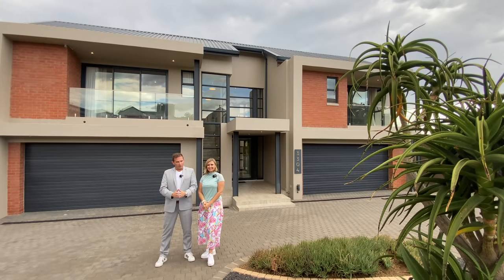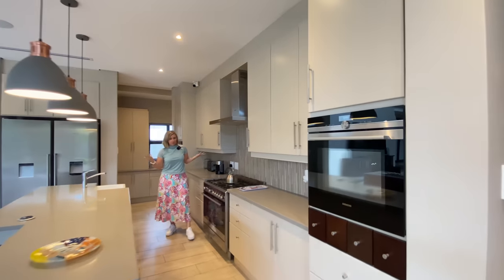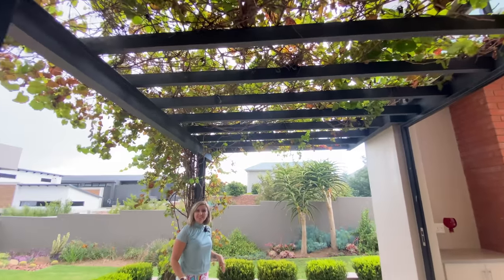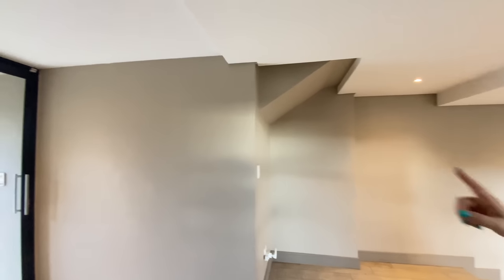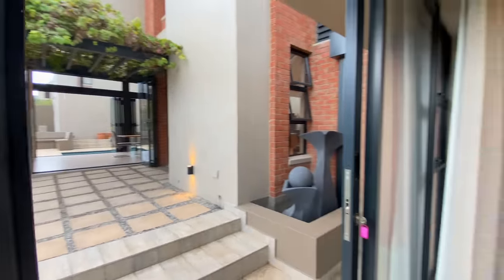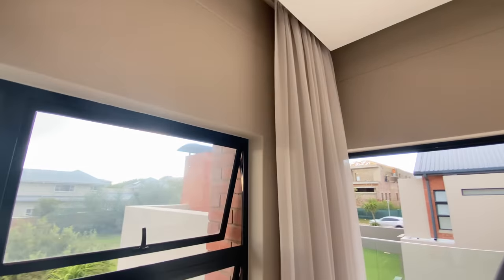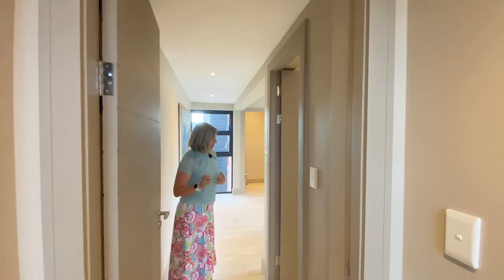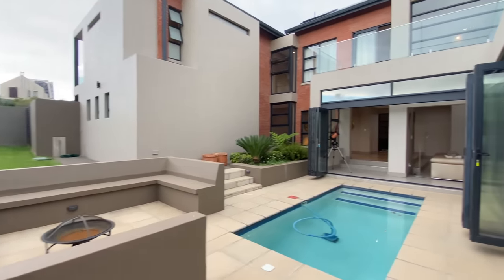Take a Look Inside R14.999M Contemporary Family Home in Waterfall Estate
Here we are again at one of my personal favourite lifestyle estates with top agent and your favourite tour guide Marussia as she takes us through a detailed walkthrough tour of this beautiful contemporary family home in Waterfall Country Estate.

And what a gorgeous open plan family setup is this! I’m curious to hear your feedback in the comment section below!

As always, do call us to set up your private in-person viewing!

Would you, or someone you know, like to have a listing or property featured on this channel?

Now, let's get down to business:

Property description:

Welcome to this stunning 2019-built home in the exclusive Waterfall Country Estate in South Africa. This home is perfect for the modern family who values luxury, convenience and security.

This home can be rented furnished as well, upon request and at an additional cost.

The first thing you'll notice about this home is its state-of-the-art automation security system, with cameras and an intercom for your peace of mind.

In addition, this contemporary family home in Waterfall Country Estate features an inverter with three solar panels, connections for two Jojo tanks and a solar geyser, making it environmentally conscious and cost-effective.

The home boasts a spacious extra-depth double garage and a second double garage with access to the extensive study, which also has its entrance.

The study, kitchen, dining and sitting areas and main bedroom all feature underfloor water-based heat pumps, making it comfortable all year round. The central aircon downstairs, underfloor water-based heating in many rooms, and central vacuum system add to the home's convenience and luxury.

The living area is perfect for entertaining, with a sound system, folding doors, boma, gas braai and gas fire. The kitchen is modern, with a Siemens coffee machine, bar area and pantry. There is even a fridge connected to water and a piped gas line.  The extensive study is a haven for those who work from home, complete with its entrance and access to the second double garage.

The home also features a server and Fibre connection, perfect for those who need high-speed internet.  The home has a guest bedroom with its entrance and full en suite bathroom, making it ideal for guests. The staff room features a bedroom, kitchenette and bathroom, providing comfort for your domestic staff.  A walk-in safe and stacks of storage throughout the home.

Upstairs, the home features a separate entrance from outside or inside. Bedrooms 2 and 3 can be converted into a separate flat, complete with one full en suite bathroom and one shower bathroom, as well as a shared small lounge area and each with its kitchenette and space for a lounge. Bedroom 4 has a dedicated full bathroom, and there is also a storeroom.

The main bedroom is a sanctuary with an en suite bathroom and a walk-in safe.  The home has shadow lines and tiles, making it elegant and easy to maintain. The home also features a pool, perfect for those hot summer days. The garden is perfectly manicured with easy-maintenance plants, a boma, and an outdoor alfresco dining area.

This home is truly a gem and offers the perfect combination of luxury, convenience and security, making it an ideal investment for the discerning buyer

★ Beds: 5
★ Baths: 5.5
★ Garages: 4
★ House size: 689 m²
★ Land size: 1,097 m²
★ Location

Asking price?
➔ ZAR 14,999,000
➔ USD 825,000
➔ EUR 750,000
➔ GBP 675,000

Listing link?
(Updated soon)

Episode chapters?
00:00 - Trailer
00:10 - Introduction
01:07 - Entrance
01:48 - Open Plan Lounge
02:25 - Gas Fireplace
02:46 - Open Plan Kitchen
04:08 - Scullery / Laundry
05:49 - Formal Lounge
06:16 - Dining Room
06:49 - Garden
07:43 - Poolside / Boma
09:19 - Garages
10:52 - Study / WFH
13:00 - Guest En-Suite Bedroom
16:08 - Main En-Suite Bedroom
18:33 - Third Bedroom
19:50 - Separate Apartment
20:24 - Fourth En-Suite Bedroom
21:30 - Fifth En-Suite Bedroom
22:21 - Final Walkthrough Thoughts

*Please note that this contemporary family home in Waterfall Country Estate may, or may not, be available at the time of viewing this video. Please double-check with the listing agent above.*